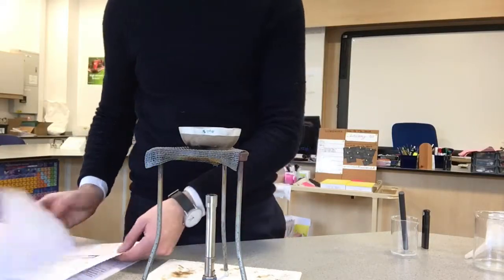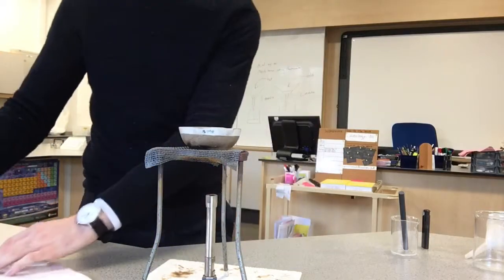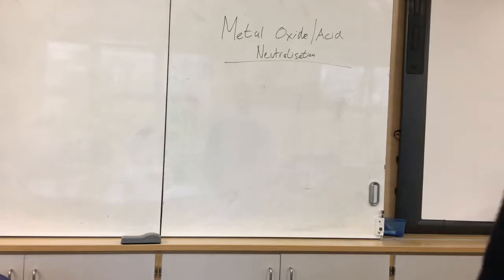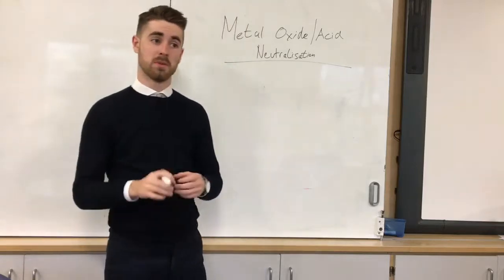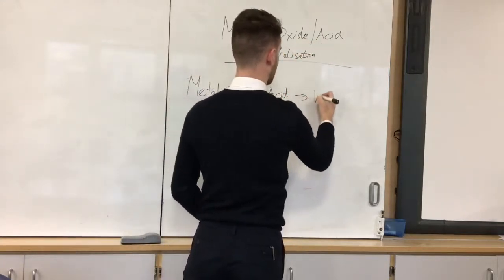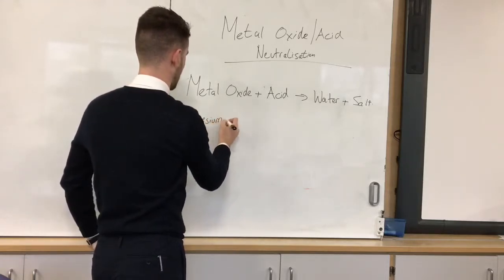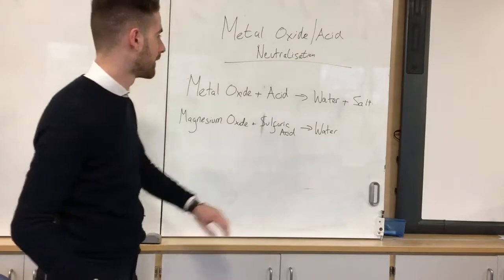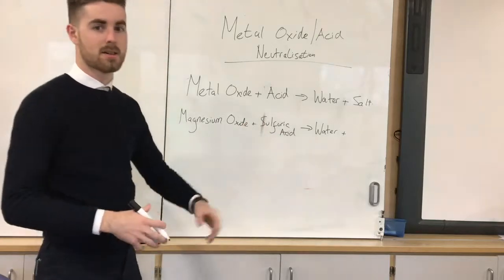Metal Oxide Neutralisation